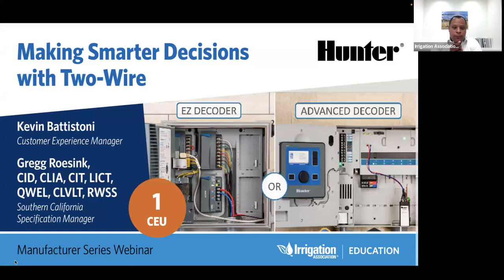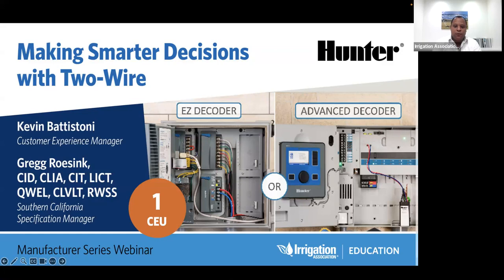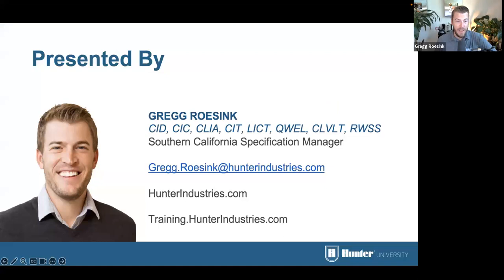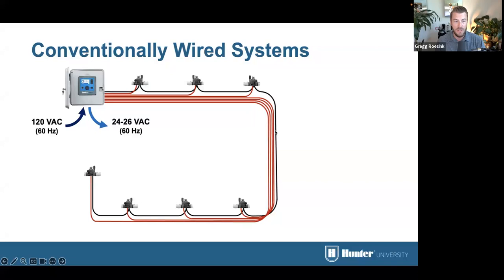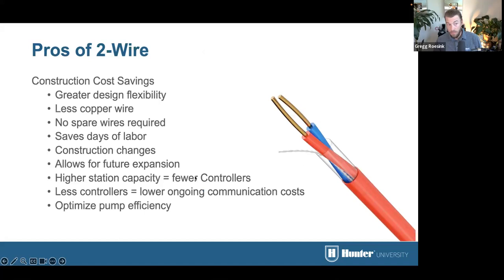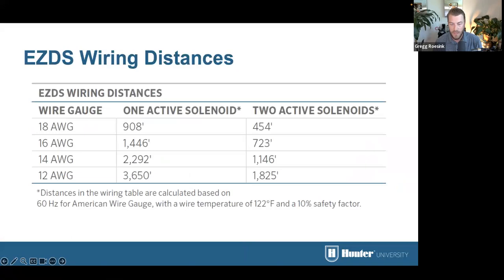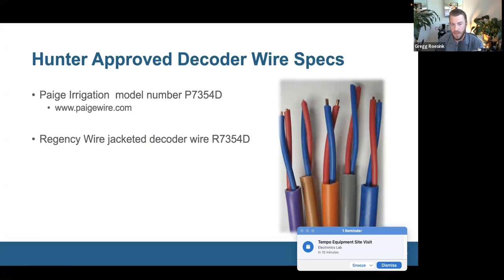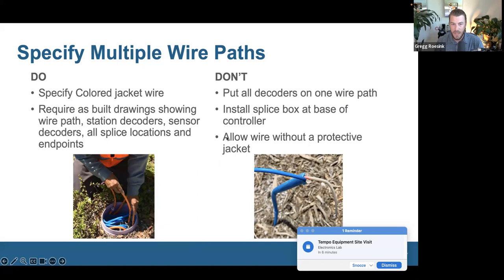IA x HUNTER: Making Smarter Decisions with Two-wire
During this one-hour webinar,  Southern California Specifications Manager, Gregg Roesink will cover a range of two-wire topics to help professionals become more confident and efficient when designing, Installing, and troubleshooting two-wire irrigation systems. During the session, we will cover the following topics:

1. Choosing when to use two-wire vs. conventional.
2. What level of control is needed.
3. Smart sensors and communication.
4. Design Checklist.
5. Install Checklist.
6. Troubleshooting guide.